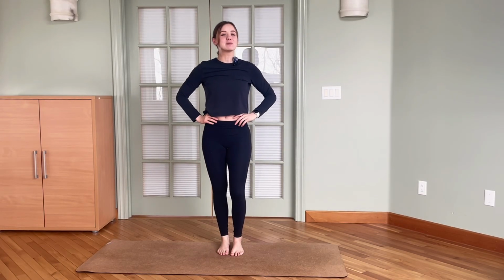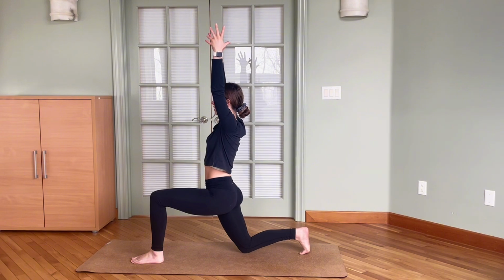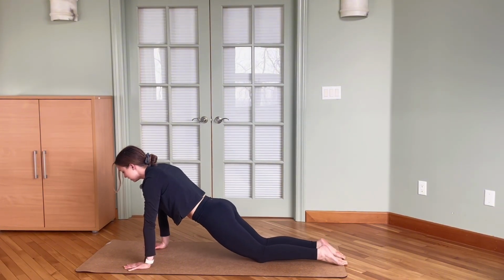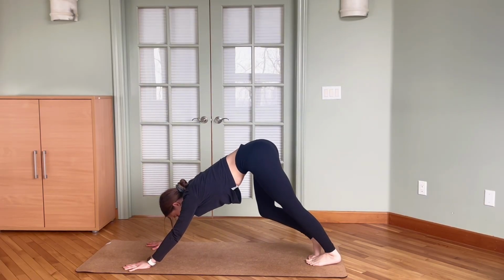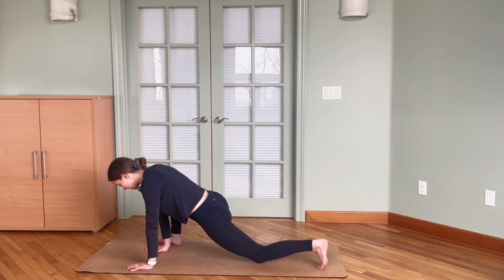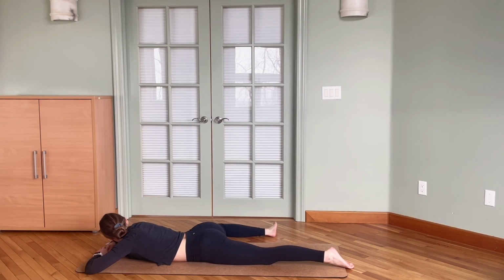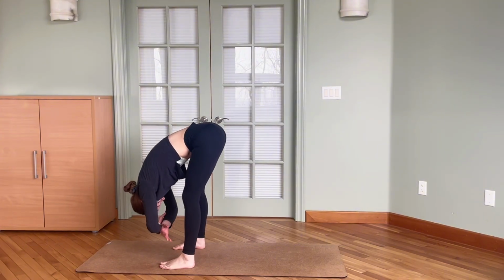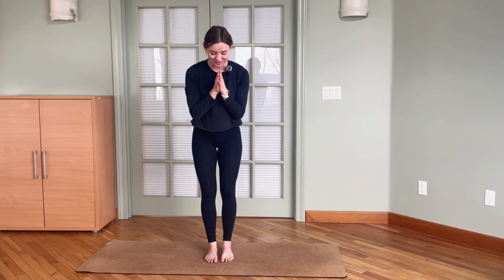Easy Hip Flexibility Yoga Flow | 10 min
Loosen up your stiff hips with a quick gentle yoga flow. This is also great for a warm up if you tend to need longer time to open up the hips.

0:00 Intro
0:18 Flow
10:34 Namaste